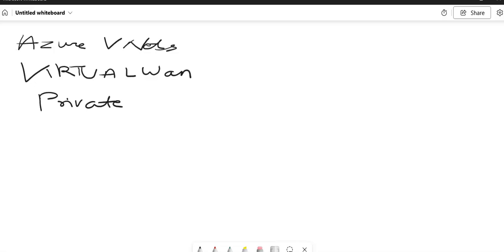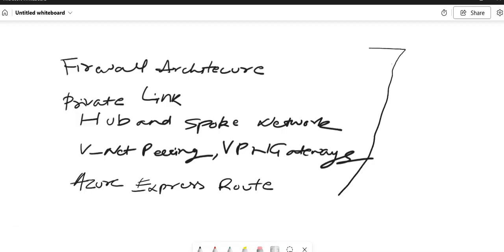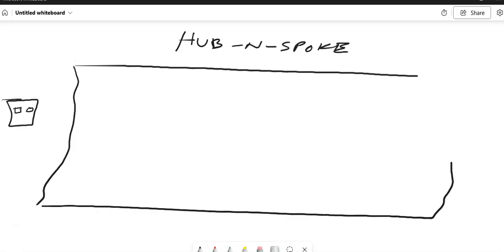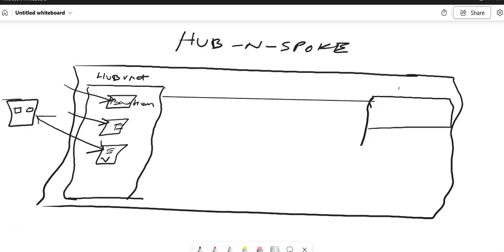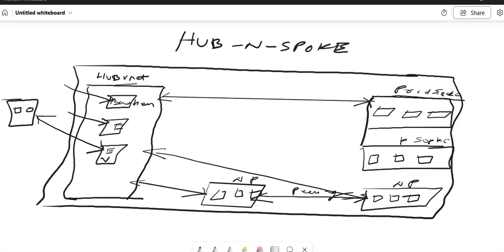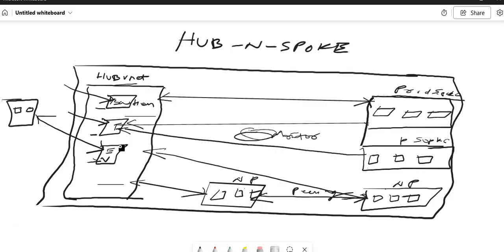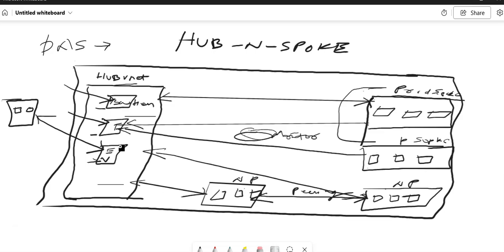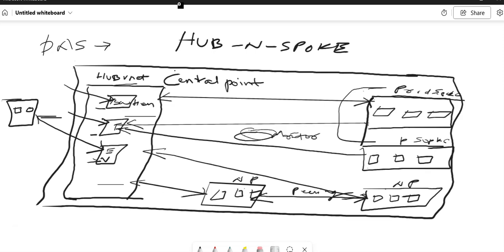AZURE SOLUTION ARCHITECTURE TUTORIAL FOR NETWORKING DESIGN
This video provides guidance for Azure Architecture Diagram for Networking solutions.
It also helps you prepare for azure solution architect interview questions.
Azure Provides and wide range of tools.
Azure Virtual Network
Azure Virtual WAN
Azure Private Link
Azure Firewall
Azure Application Gateway
Azure Express Route
Azure Load Balancer
Azure VPN Gateway